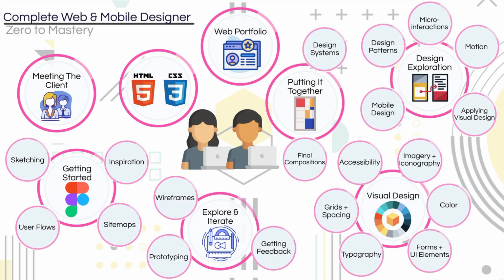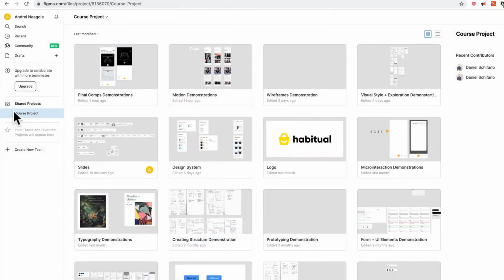Introduction | Take Your Design Skills to the Next Level: Figma Course for UI/UX Beginners